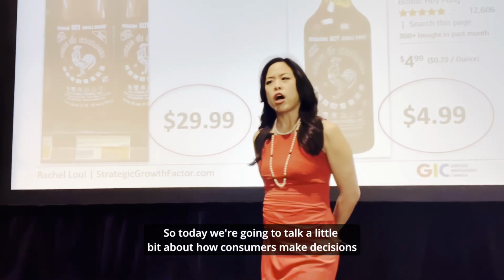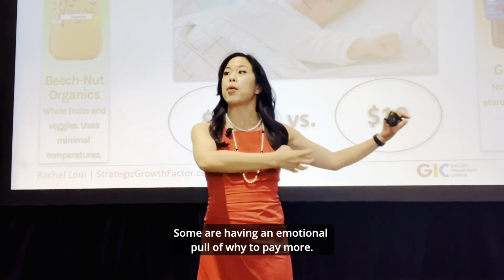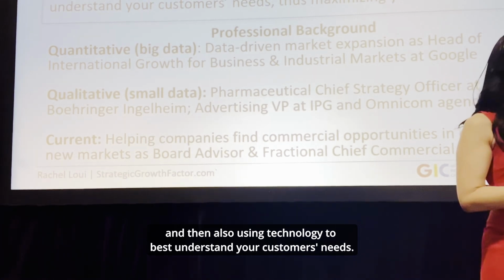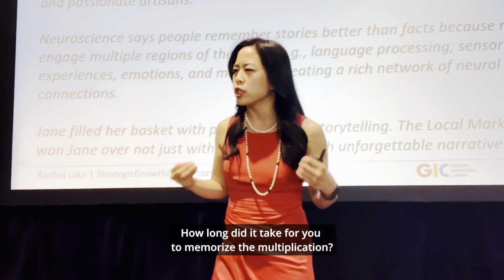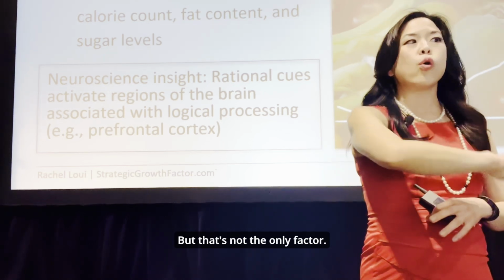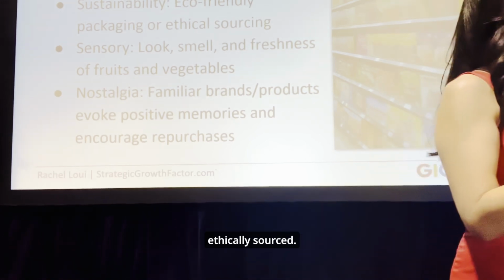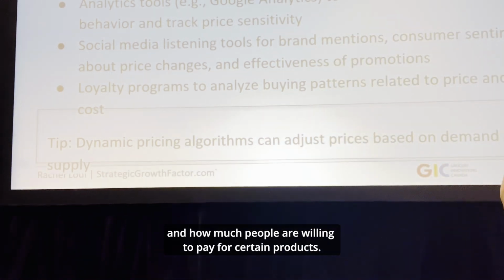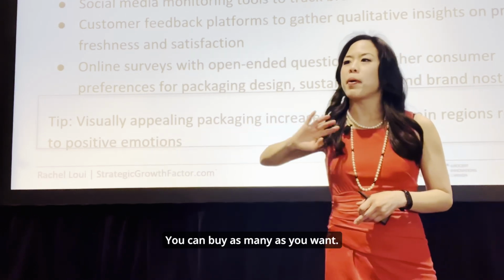How consumers buy through the heart and brain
Buying through the heart and brain: How consumers use quantitative and qualitative signals to purchase (and how you can use technology to identify them)